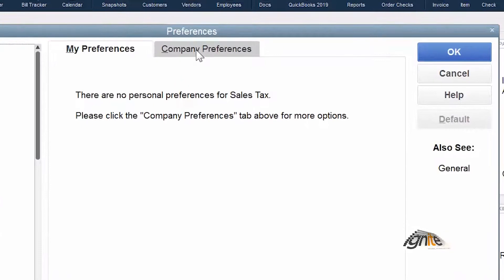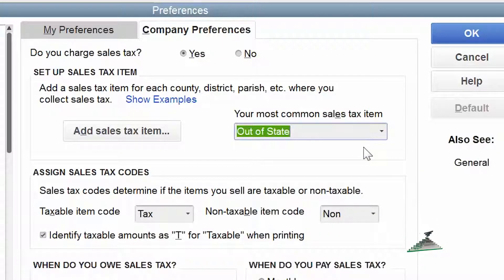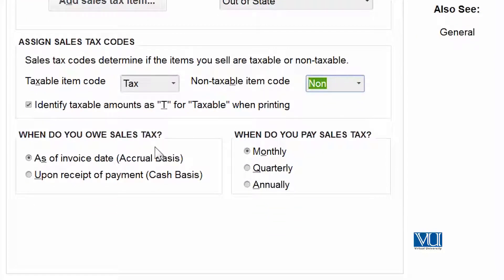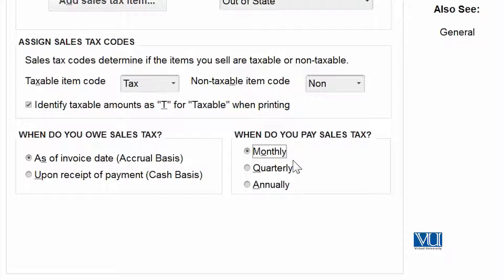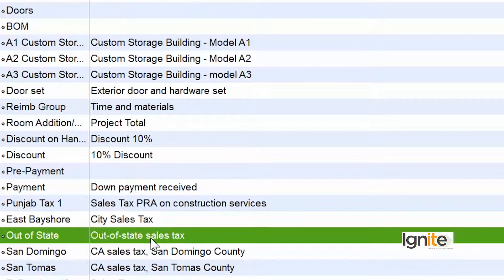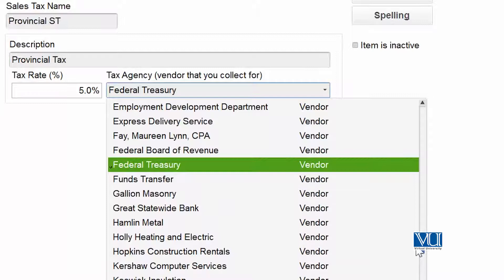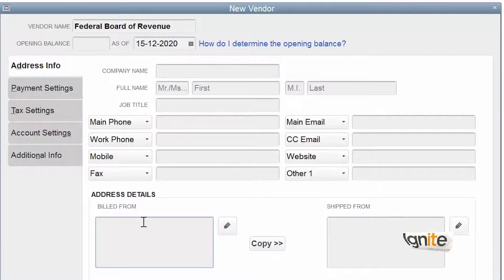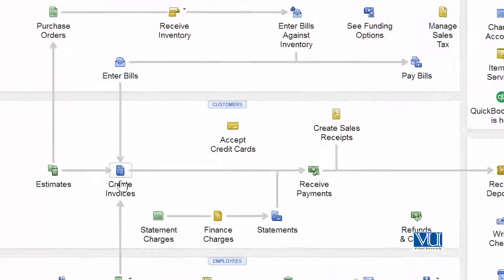Lecture 51 - How To Setup Sales Tax Including Tax Rate And Tax Agency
A comprehensive course.

QuickBooks Tutor Syed Hassan Adnan, Course by DigiSkills / Virtual University with help of Ignite

• Videos Duration: 24 hours
• Fee: Free of Cost
• Who can Join: Anyone with an accounting background
• Video Medium: Urdu & English

About
The course will enable participants to setup and customize QuickBooks application, understand the accounting concepts associated with the application and be able to setup, organize and use different course available in the application. After completing this course, trainees will be able to handle customers, vendors, assets, and inventory and fully benefit from different functionality of the system. They will be able to use available reports and create new ones. Also, they will be able to participate in QuickBooks online jobs.

Syed Hassan Adnan (MBA (Finance))
Syed Hassan Adnan is an MBA Finance (University of Punjab, Lahore); MCS (Karachi University) as well as A.M.I (Mech). He is a highly experienced Business Strategist and Information Systems Specialist. He has the ability to lead diverse teams of professionals to new levels of success in a variety of highly competitive industries, cutting-edge markets, and fast-paced environments.

He has over 22 years of experience in the field of Business Process Re-Engineering (BPR), Technical Training and Development, Quality Management, Information & Communications Technology (ICT), ERP Implementation, IT Project Management, Systems Analysis & Design, Information Management, Network & Communication Infrastructure Setup, and Systems Implementation. Over 8 years of experience in the field of Industrial and Urban Planning and Development, Infrastructures Development, Oil & Gas Exploration & Production, Petrochemical Process Plant, Proposals Development, Contract Negotiation, Project Management, and Planning and Control. He has strong technical and business qualifications with an impressive track record comprising strategic planning, project management, and project coordination & information system implementation.
After completing this course, a trainee will be able to:

o Setup and customize QuickBooks application
o Create and back up a company's QuickBooks file
o Add banking information, credit cards, and historical data to the chart of accounts.
o Setup, organize and use different modules available in the application
o Handle customers, vendors, assets, inventory and fully benefit from different functionality of the system
o Explore the day-to-day operations that keep a business running
o Use available reports and create new ones
o Participate in QuickBooks online jobs

The digital skills industry, often referred to as online outsourcing, is expected to generate gross service revenue between $15 billion and $25 billion by 2020.

Due to limited employment opportunities, it is essential for upcoming workforce to have necessary knowledge and abilities to grab such opportunities. This is envisaged to be achieved through a national level program, which will train target audiences in freelancing and other specialized skills listed below:
1. Freelancing, Hisham Sarwar,
2. AutoCAD, Syed Arif Hussain,
3. Creative Writing,  Amena Aly Kamaal, Ayesha Fazlur Rehman
4. Digital Literacy, Vu Team,
5. Digital Marketing,  Dr. Yasir Rashid,
6. E-Commerce Management,  Sheraz Pervaiz,
7. Graphic Designing, Yasir Javed Dogar,
8. SEO, Search Engine Optimization, Usman Latif,
9. QuickBooks, Syed Hassan Adnan
10. WordPress, Saad Hamid,

Freelance Marketplace where above skills can use to start earning career as freelancer